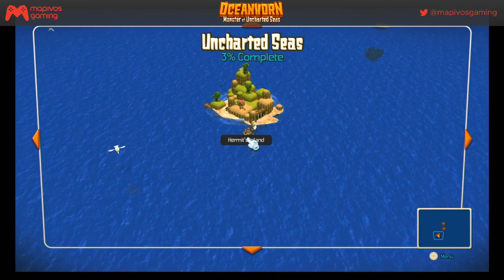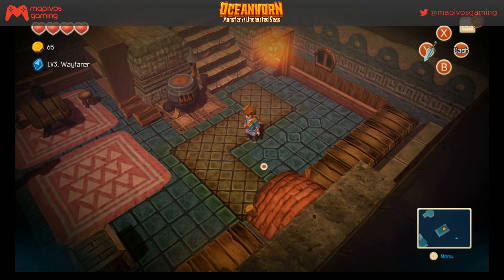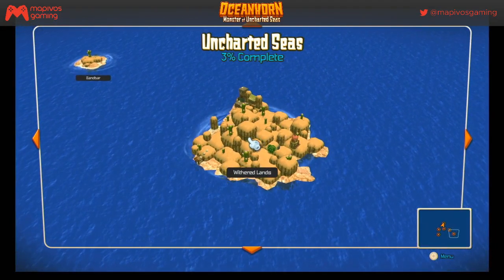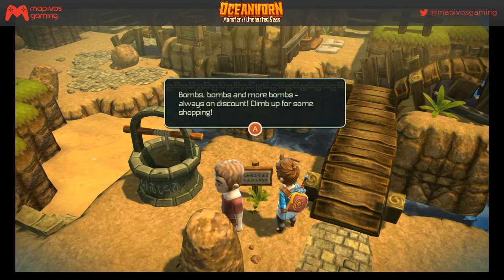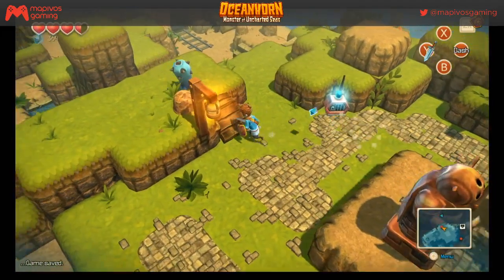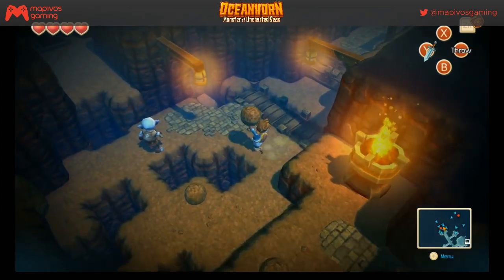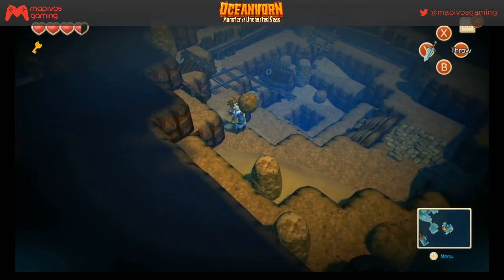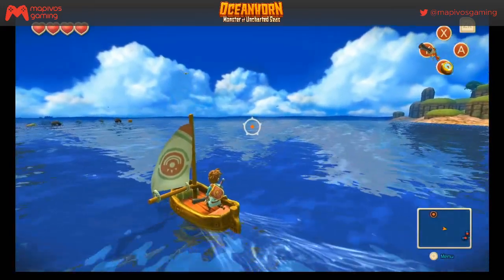Oceanhorn: Monster of Uncharted Seas Gameplay Bomb Island | Nintendo Switch Let's Play #2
Tonight I'm continuing on with Oceanhorn for Nintendo Switch. There will be gameplay of the first couple missions of Oceanhorn: Monster of Uncharted Seas.